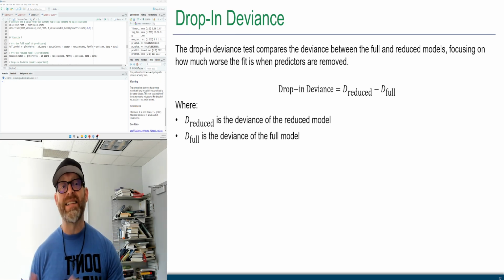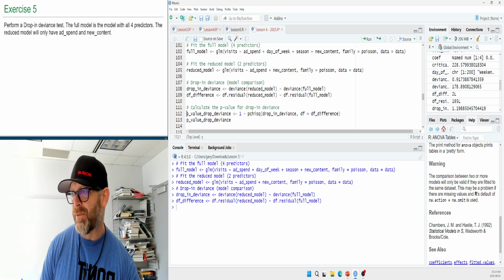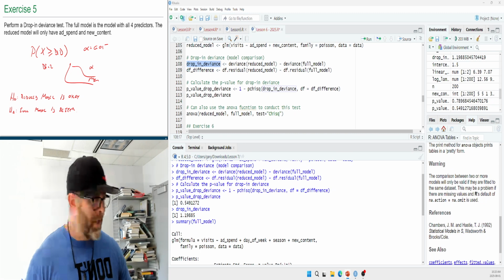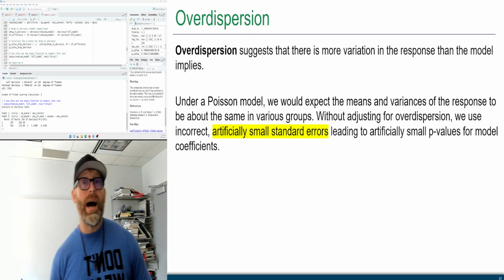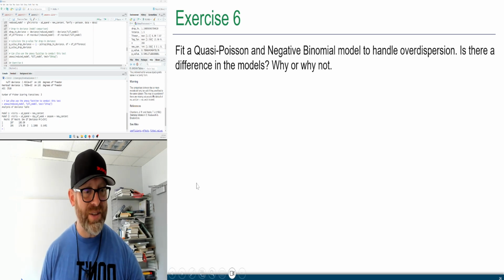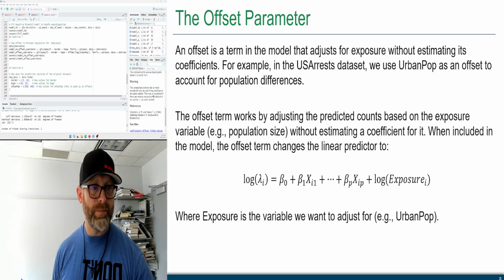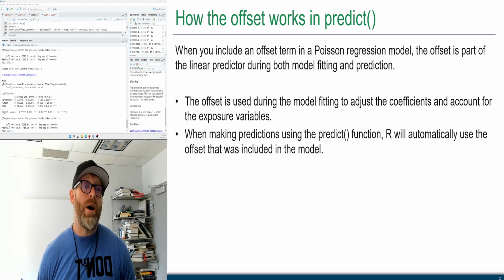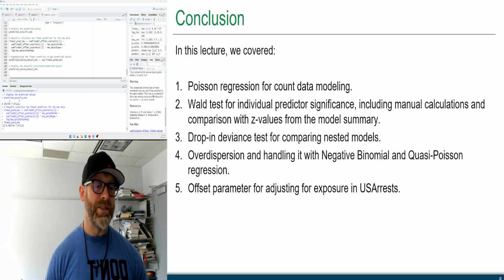STAT 2602 - Lecture 12